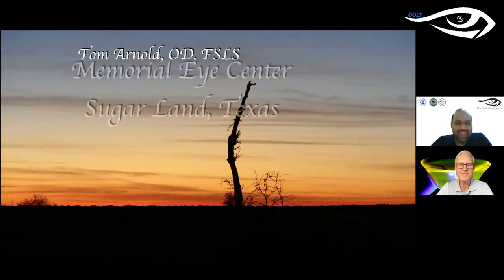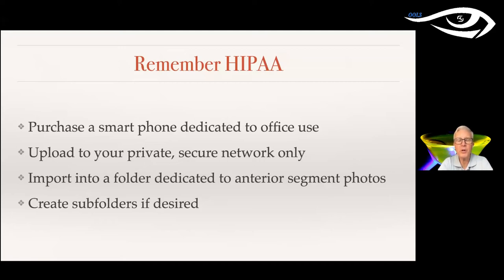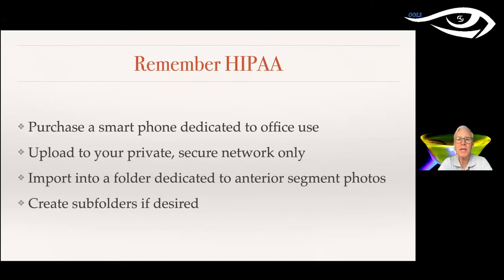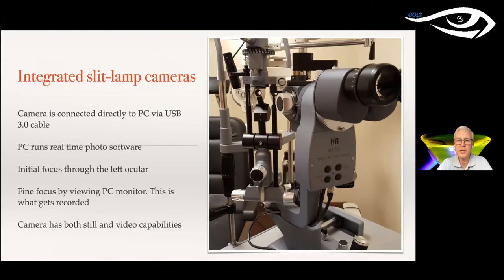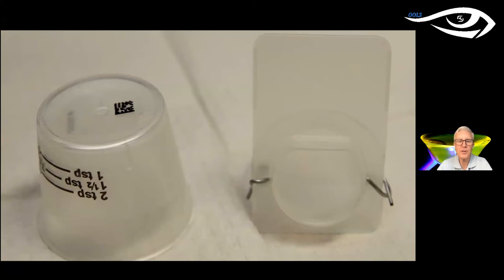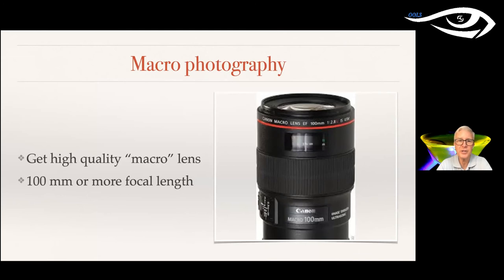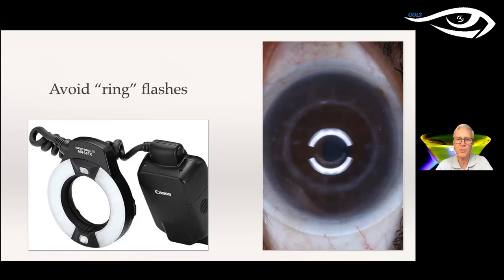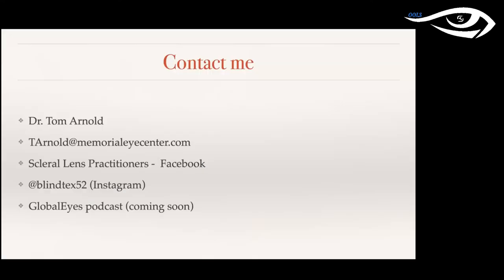Photography of the AnteriorSegment. What techniques are most efficient? | OOLS | Dr. Thomas Arnold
OOLS - Online Optom Learning Series - Session 56 (23rd August 2020)

Here we bring you the 56th session of our online learning series which was live on 23rd August 2020 at 06:30pm IST.
All about this Session:
Introduction (00:00)
Dr. Thomas Arnold begins by talking about how he started with anterior segment photography in practice. He mentions that anterior segment photography not only enhances patient care but also can be a significant contribution to the learning for the optometric community. Most of the photos can be captured using mobile phones, with the essential factor being the stabilizing of the camera. He walks us through some of the privacy laws and how to manage these photos to ensure that they remain secure. He talks about the vignetting as a problem with amateur photography and specifies how an eye care practitioner can easily avoid it by changing the magnification. He also shares with us how free photo apps can be used to enhance the quality of the photography.

Dr. Arnold recommends the use of slit lamp cameras if the resources are available. However, he also informs us about equally good options other than buying a new slit lamp. We learn in detail about the technique that should be used to achieve the best outcomes for anterior segment photography. He also specifies the importance of using a diffuser for the full eye photograph.
Techniques  to achieve the best outcomes for anterior segment photography (19:13)

Dr. Thomas Arnold then shifts focus to talk about macro photography, and he mentions the type of camera to use with the additional accessories that may be needed. He continues to explain the importance of f-stop and other settings. He shares his custom settings for macro photos and demonstrates how to avoid getting the image of the flash on the eye. Lastly, he talks in brief about editing the photos to enhance them.
Custom settings for macro photos (28:20)

He ends his talks with an important message that ‘all editing is possible after the image is capture except for focusing,’ so the photographs must be focused when clicked. We have a live Q & A session with him in the end, during which he provides some more practical insights.

Question and Answer Segment (37:45)

References:
Products mentioned in the talk – OOLS or the speaker have no financial interests in any of the listed products

We would like to thank Dr. Thomas Arnold for this wonderful session on sharing valuable tips and tricks in capturing clear and defined Anterior Segment Pictures which helps a practitioner to follow up and managing the ocular condition.